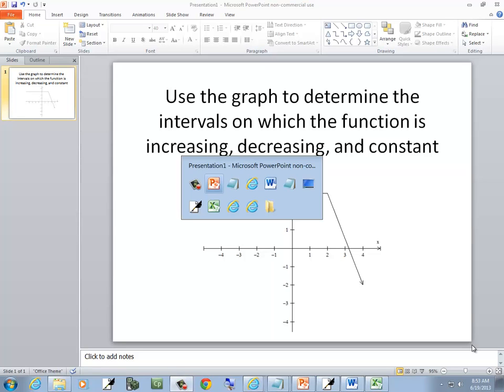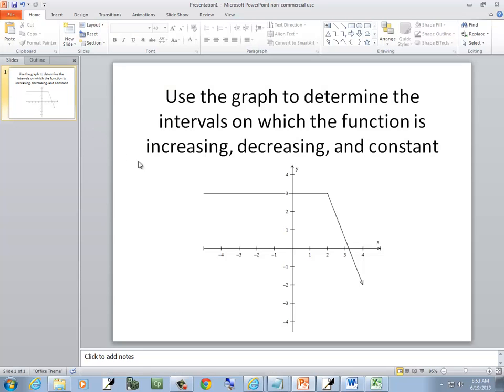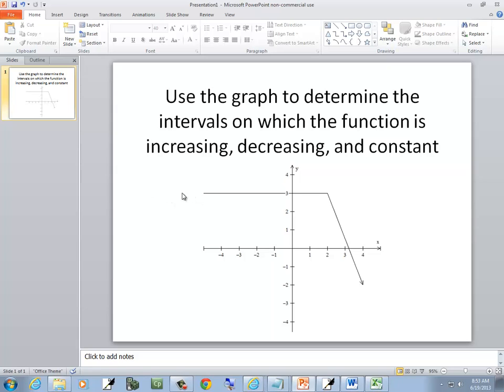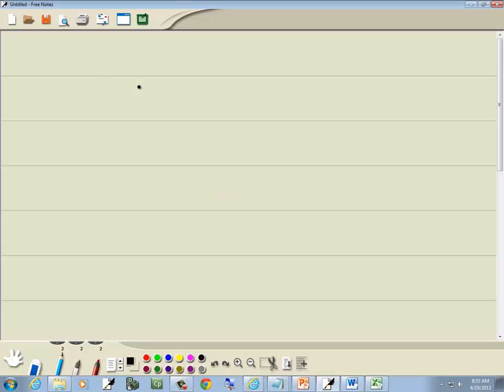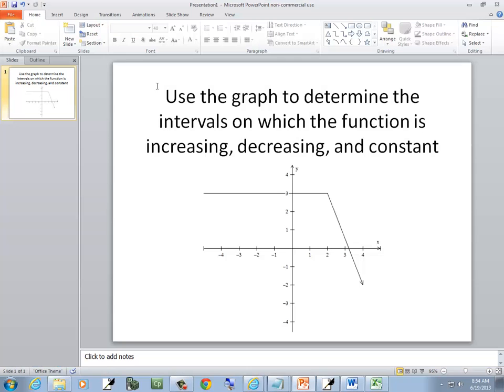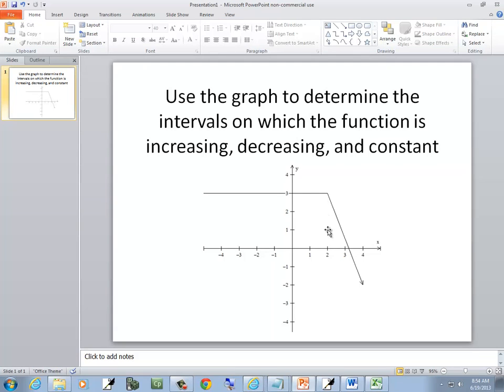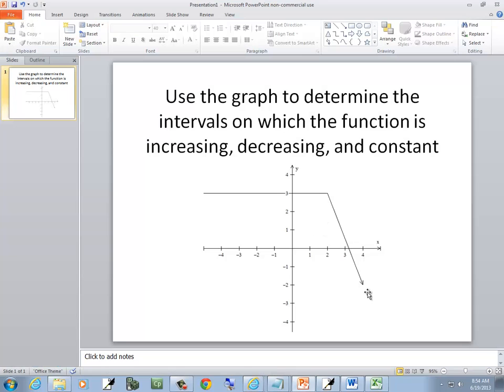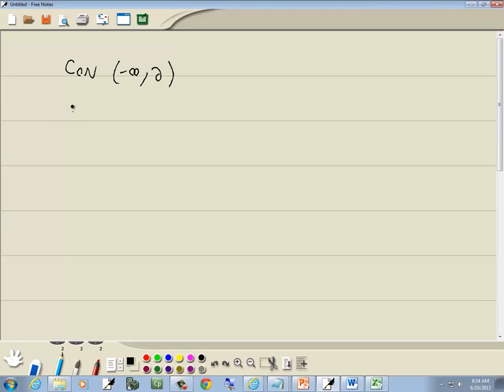College Algebra Homework - Function - Increasing, Decreasing, Constant Given Graph - P0751185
College Algebra Homework - Function - Increasing, Decreasing, Constant Given Graph - P0751185.  for more videos